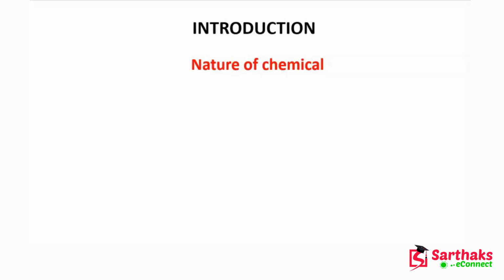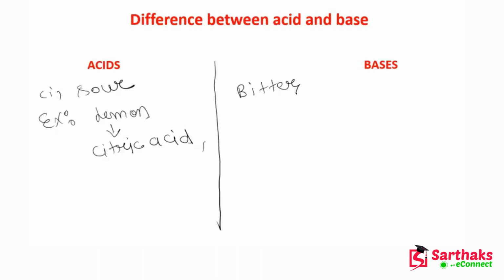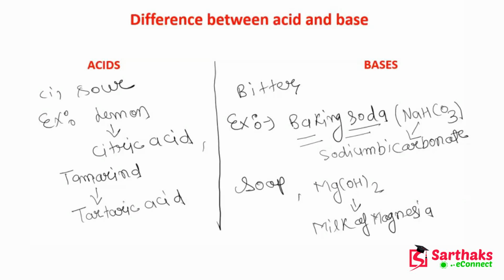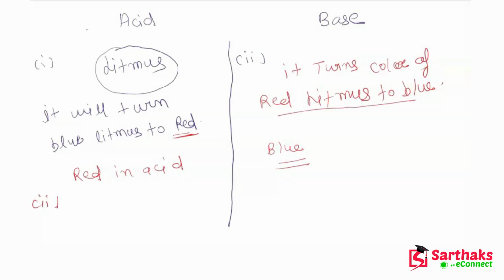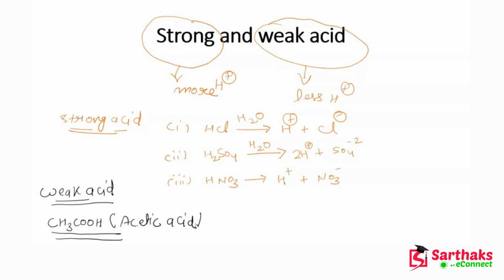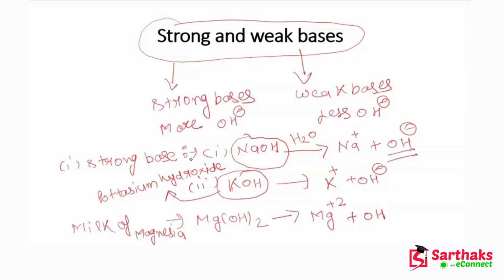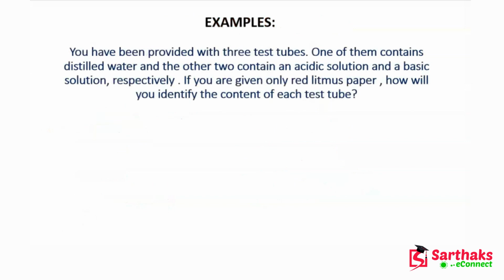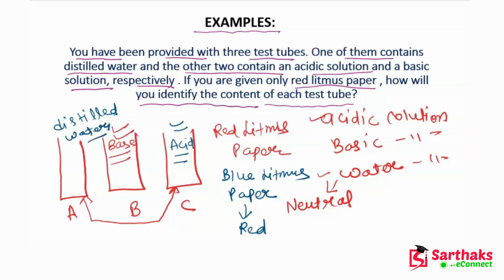Acids, Bases and Salts L1 | NCERT Class 10 Science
✔️ Class: 10th
✔️ Subject: Science
✔️ Chapter: Acids, Bases and Salts
✔️ Topic Name: Acids, Bases and Salts Lecture 1

NCERT Class 10 Science Chapter 2: Acids, Bases and Salts Lecture

Welcome to our comprehensive lecture on Acids, Bases, and Salts as per the NCERT Class 10 Science curriculum! 📚 In this engaging educational video, we delve into the fascinating world of chemical reactions, pH scales, and the properties of acids and bases. Whether you're a student, a teacher, or an avid learner, this lecture is designed to deepen your understanding of these fundamental concepts.

🔬 Topics Covered:
- Introduction to Acids, Bases, and Salts
- Definitions and Characteristics
- Chemical Reactions Involving Acids and Bases
- pH Scale and Indicators
- Neutralization Reactions
- Applications and Importance in Daily Life

📝 Aligned with the NCERT Class 10 Science syllabus, this lecture serves as an invaluable resource for students preparing for exams or seeking a deeper comprehension of the subject matter.